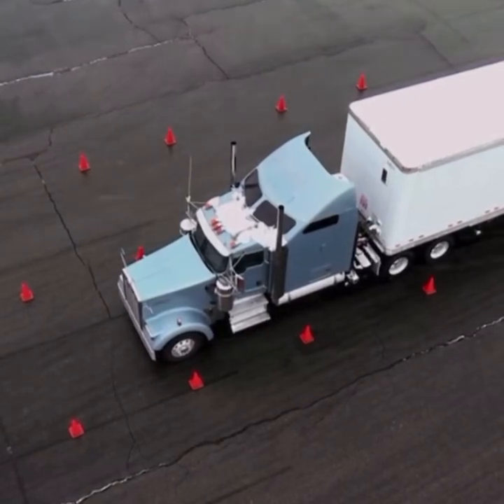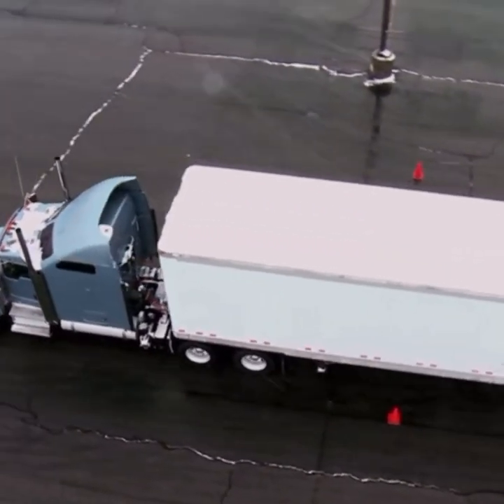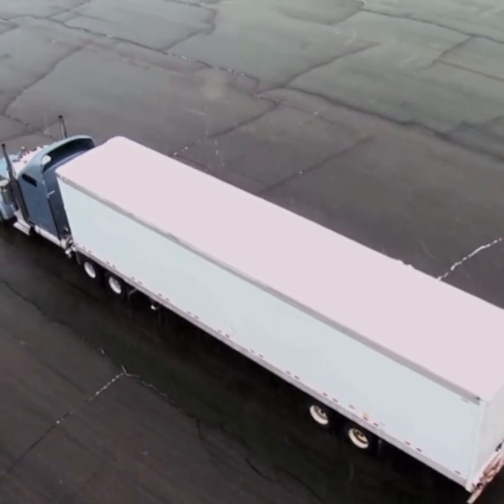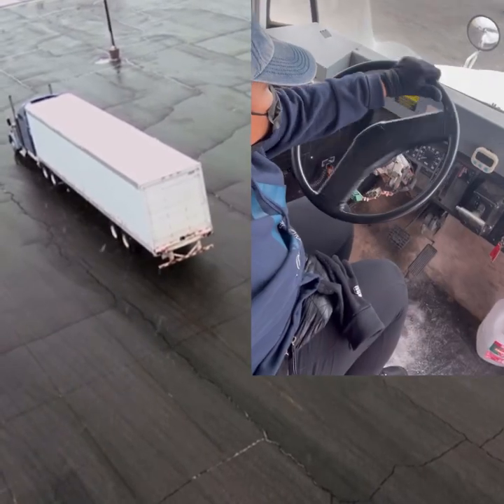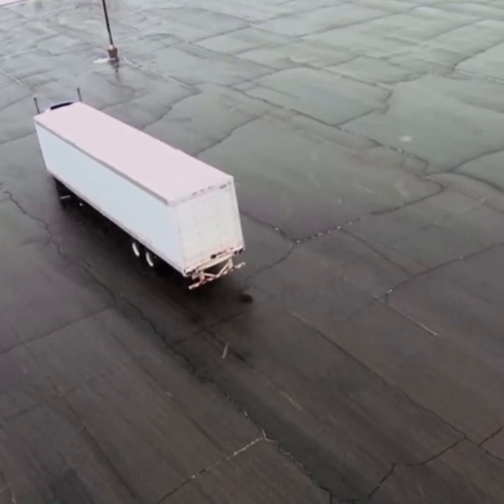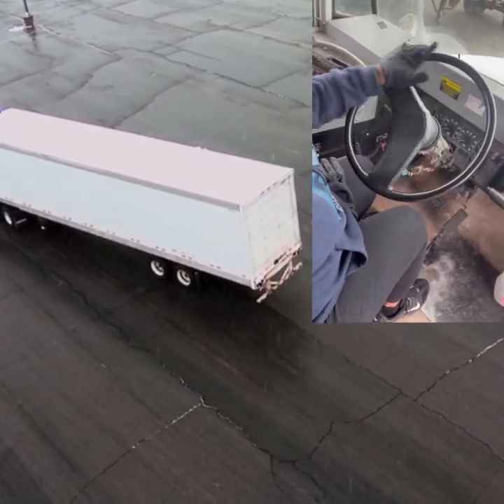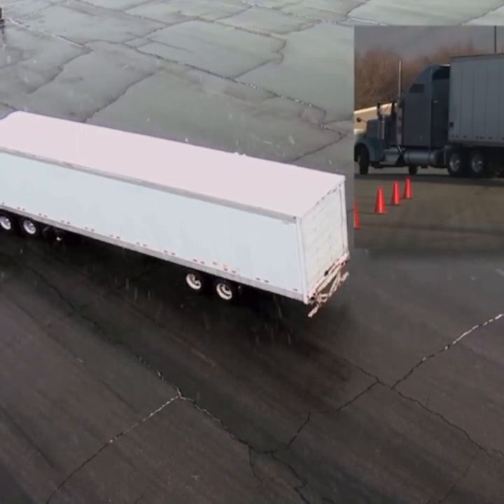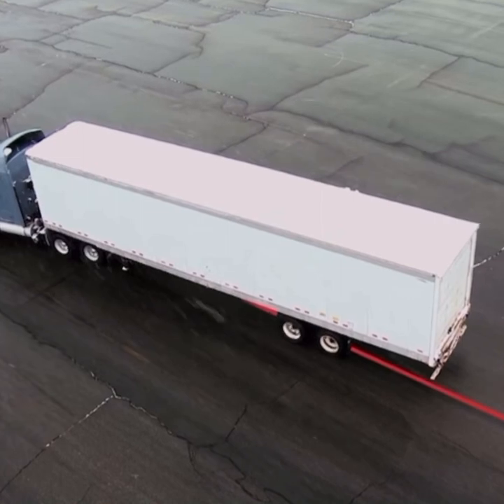Off Set to the right